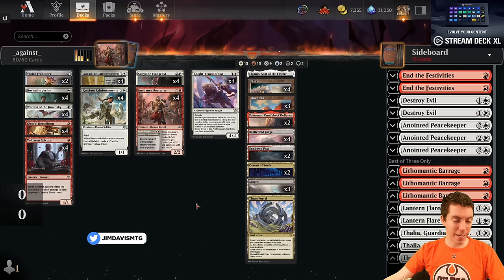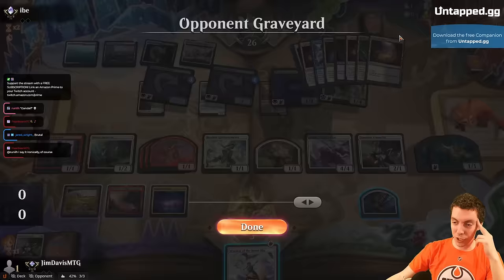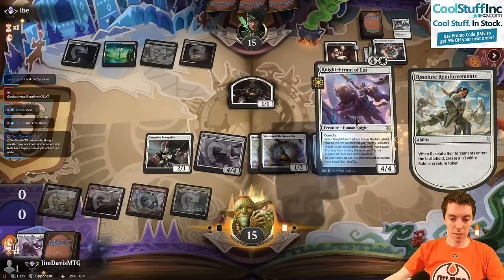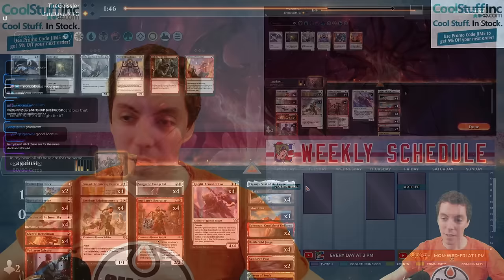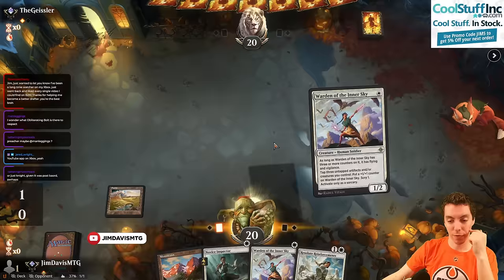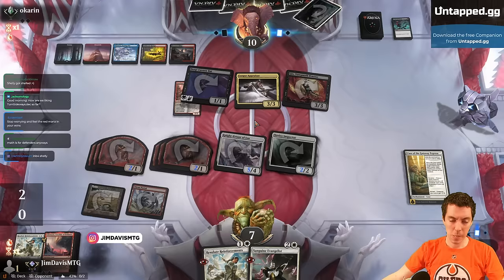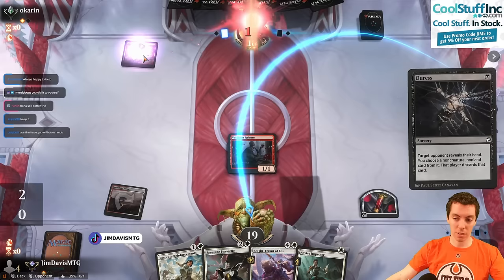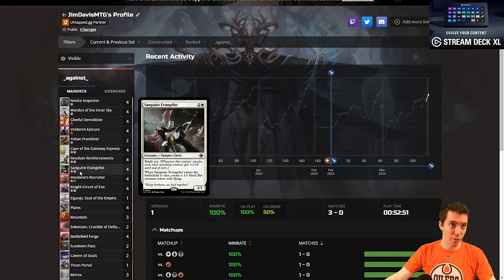🤮 Thran Portal Is A Terrible Magic Card 🤮 - ⚪🔴 - Boros Convoke - Standard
Did you play a bunch of creatures early? ✅
Opponent didn't have a sweeper? ❌
You win! ✅✅✅

Even with a mana base that leaves something to be desired, Boros Convoke is one of the top decks in the format. If you are looking for a deck that beats down, this is the list for you! 👍

💻 Full Decklist and Stats Here! 💻

0:00 - Deck Tech
1:33 - Match One vs. Esper Midrange
18:48 - Match Two vs. Mono-Red Aggro
35:42 - Match Three vs. Grixis Midrange
57:32 - Closing Thoughts